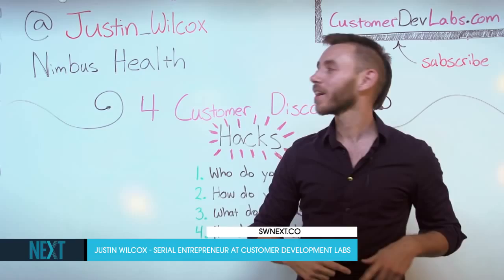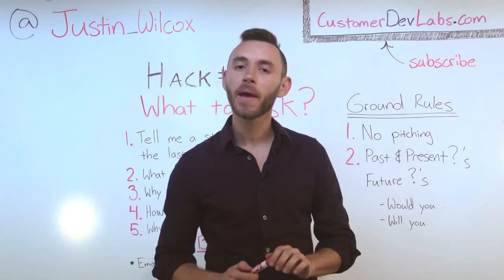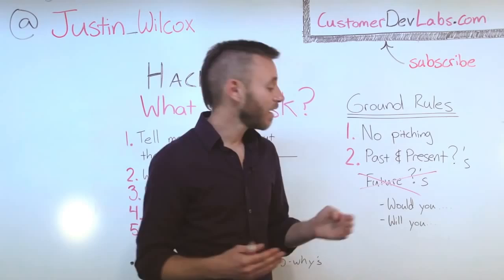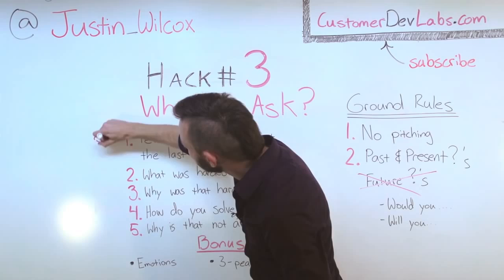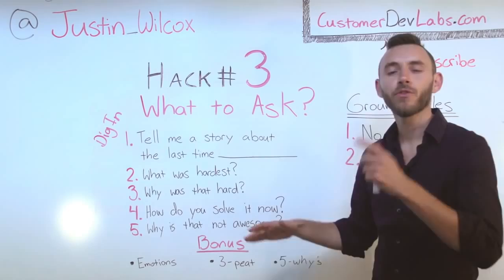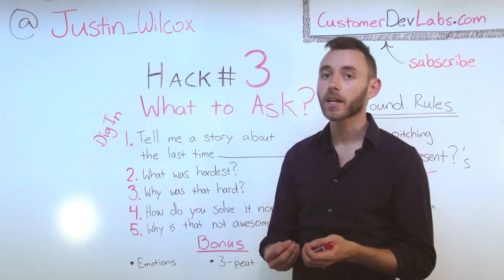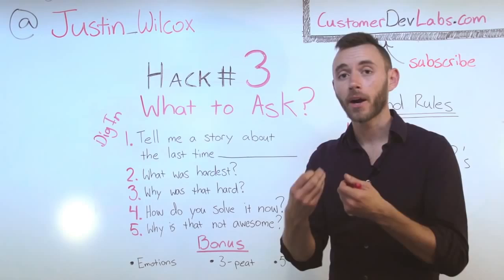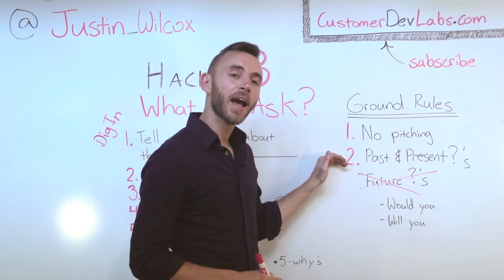Customer Discovery: What Do You Ask, with Justin Wilcox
For the full write up, and to generate your own customer interview script,